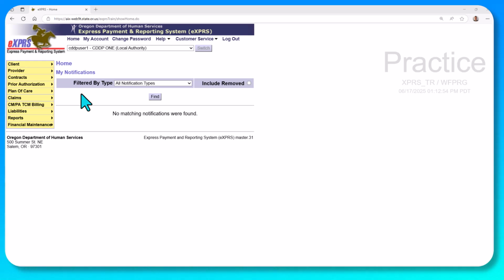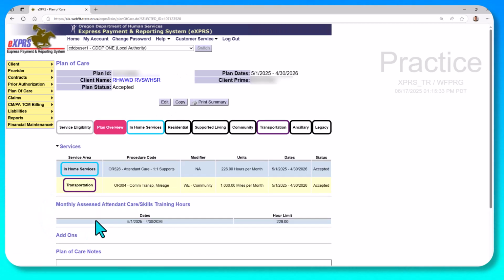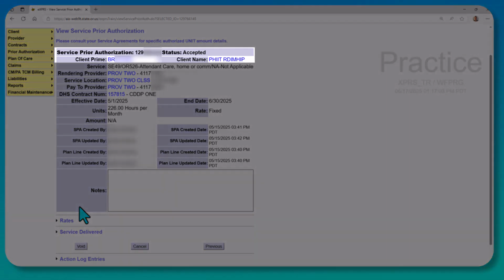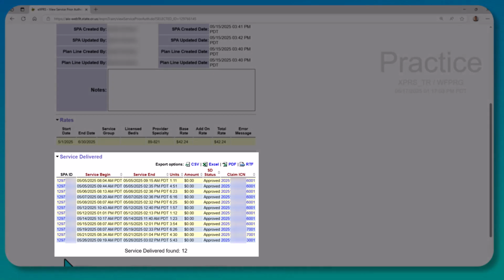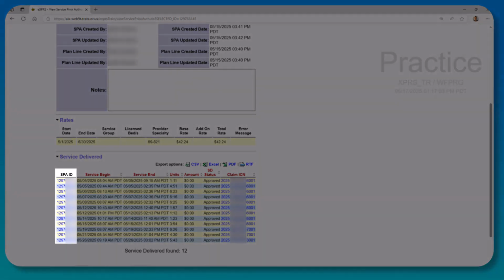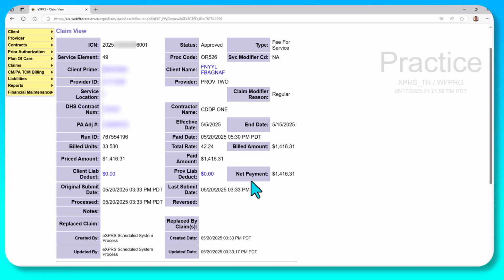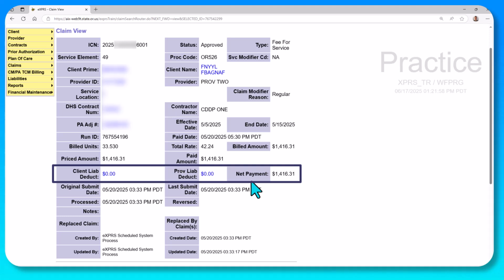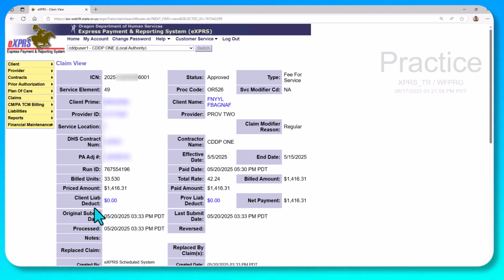ODDS eXPRS Training: Navigating Plan of Care, Authorizations and Claims